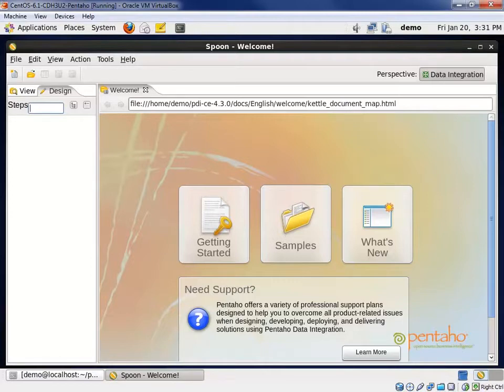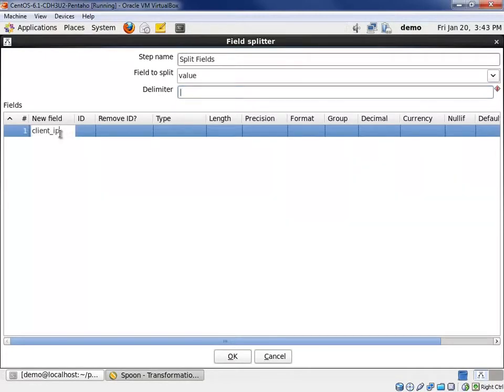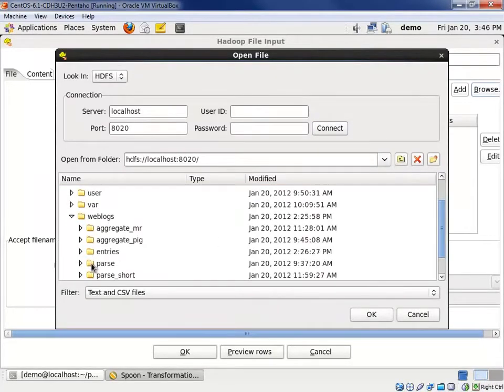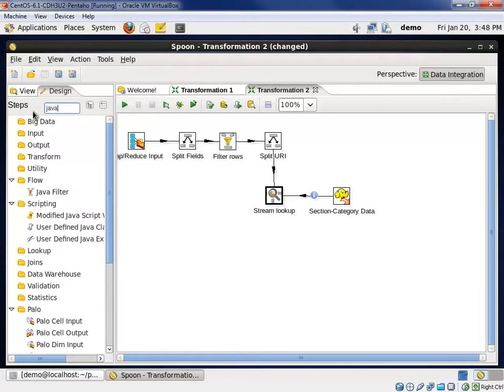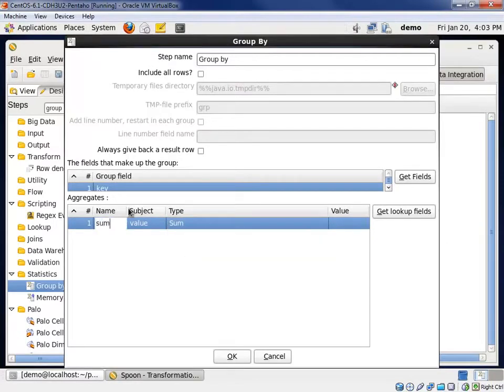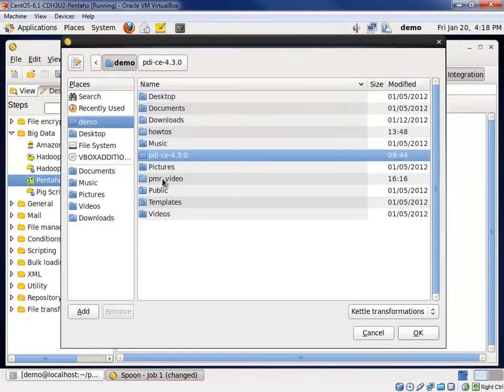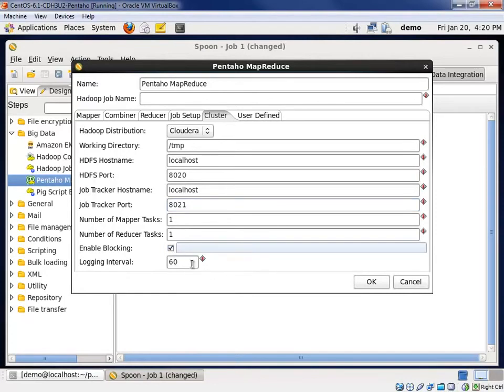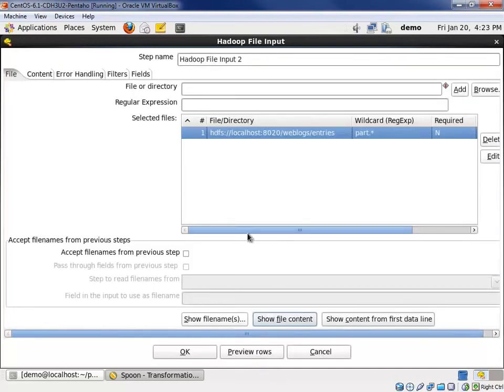Introduction to Pentaho MapReduce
This is an oldie, but a goodie. An excellent walkthrough on how to use Pentaho MapReduce to load Hadoop. The UI has changed a bit, but the concepts are still spot on. Recorded by Dave Reinke from Inquidia.